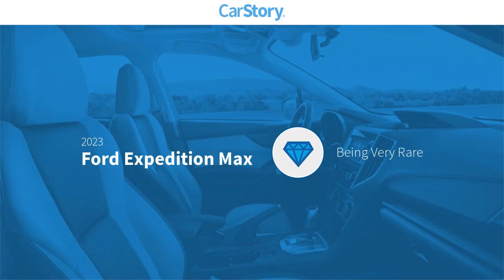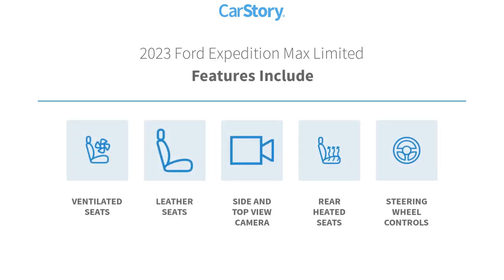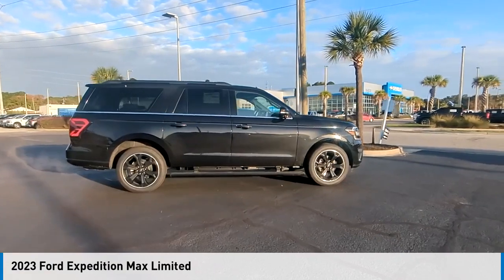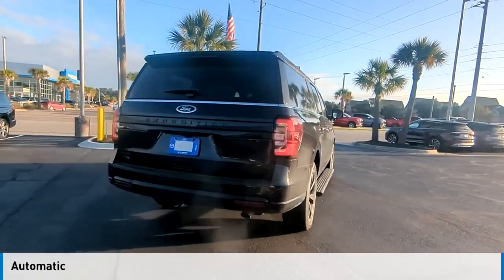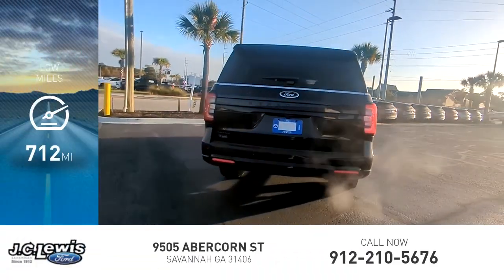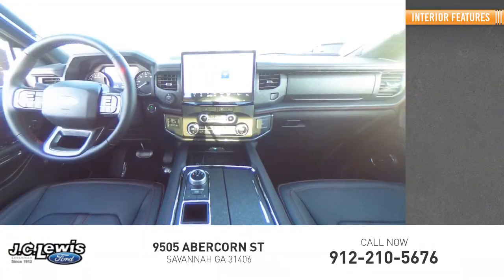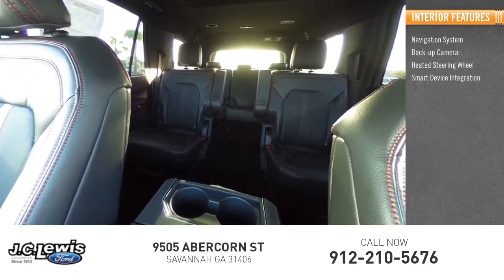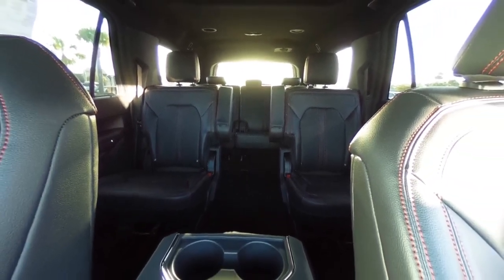2023 Ford Expedition Max EX3078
2023 Ford Expedition Max Limited

Agate Black Metallic 2023 Ford Expedition Max Limited RWD 10-Speed Automatic EcoBoost 3.5L V6 GTDi DOHC 24V Twin Turbocharged Post-Collision Braking, Wireless Charging Pad, 12 Speakers, 1st & 2nd Row Floor Mats w/Logo, 26mm Engine Radiator, 3.73 Axle Ratio, 360-Degree Camera w/Trailer Reverse Guidance, 3rd Row Seats: Split-bench, Advanced Cargo Manager, Auto High-beam Headlights, Auto-Dimming Rear-View Mirror, Automatic Temperature Control, Black Headlamp and Fog Lamp Bezels, Black Limited Tailgate Badge, Black Rear Bumper, Black Roof Rack Side Rails, Black Roof-Rail Crossbars, Body Color Door Handles, Connected Built-In Navigation, Ebony Black Bar and Mesh Grille, Ebony Black Power Deployable Running Boards, Ebony Black Tailgate Applique, Emergency Communication System: SYNC 4 911 Assist, Equipment Group 303A Stealth Package, Expedition Lettering on Hood, Front Dual Zone A/C, Front Fog Lights, Fully Automatic Headlights, Garage Door Transmitter, Hands-Free Foot-Activated Liftgate Removal (DISC), Heated & Ventilated Leather Front Captain's Chairs, Heated Rear Seats, Heated Steering Wheel, Heavy-Duty Trailer Tow Package, Integrated Trailer Brake Controller, Leather Steering Wheel, LED Taillamp w/Black Bezels, Memory Seat, Pedal Memory, Power Moonroof, Power-Folding Sideview Mirrors w/Autofold, Pro Trailer Backup Assist, Radio: B&O Sound System by Bang & Olufsen, Rain Sensing Wipers, Rear Air Conditioning, Rear Window Defroster, Rear Window Wiper, Remote Keyless Entry, Reverse Brake Assist, Reverse/Backup Camera, Second Row Power Windows Removal, SiriusXM w/360L, Speed Control, Sport Center Console, Sport-Tuned Suspension, Stealth Edition Package, Steering Wheel Memory, Steering Wheel with Audio Controls, SYNC 4 w/Enhanced Voice Recognition, Wheels: 22 Premium Black-Painted Aluminum.